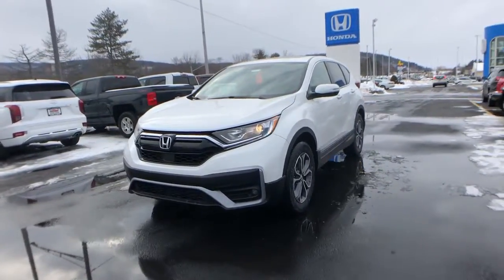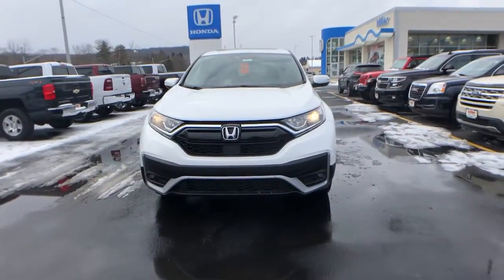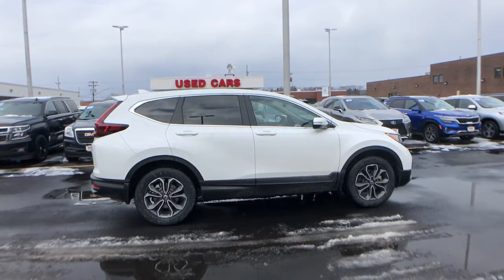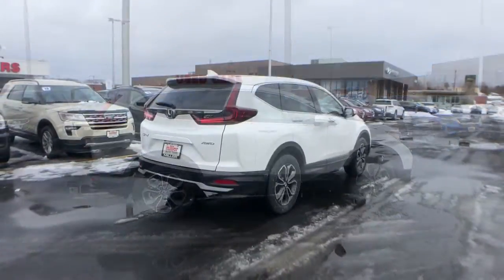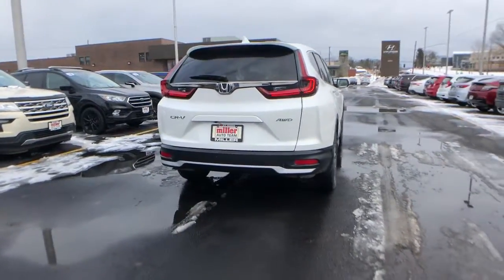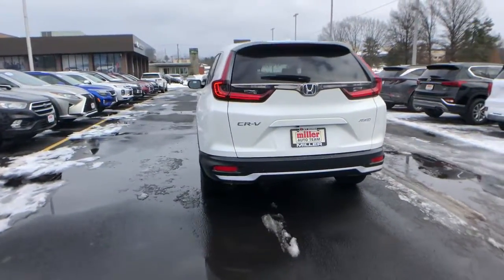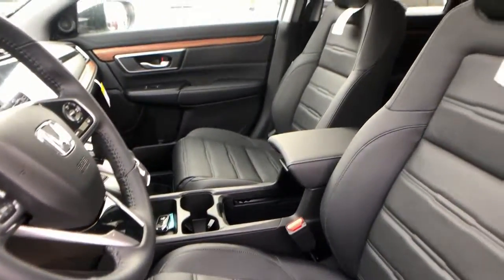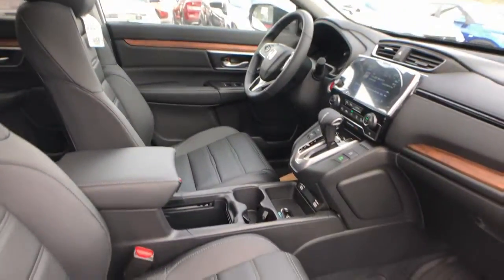2022 Honda CR-V Vestal, Binghamton, Ithaca, Johnson City, Big Flats, NY H55316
White New 2022 Honda CR-V available in Vestal, New York at Miller Auto Team. Servicing the Binghamton, Ithaca, Johnson City, Big Flats, NY area.